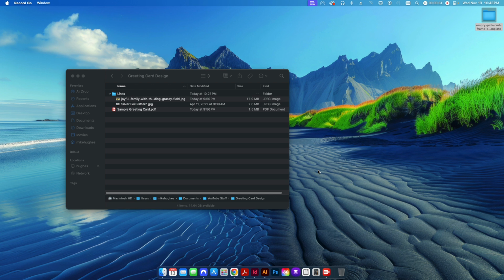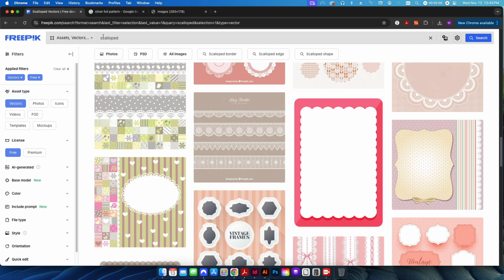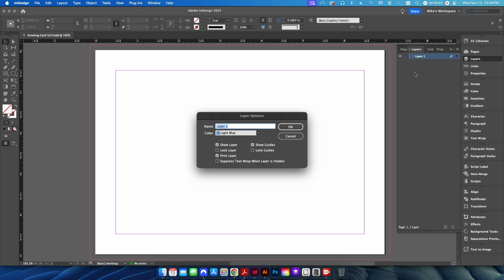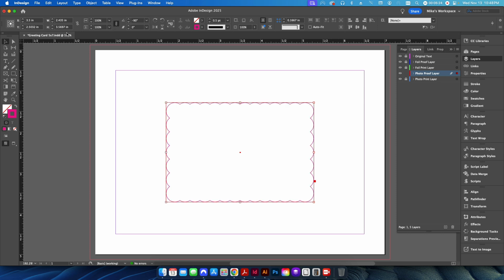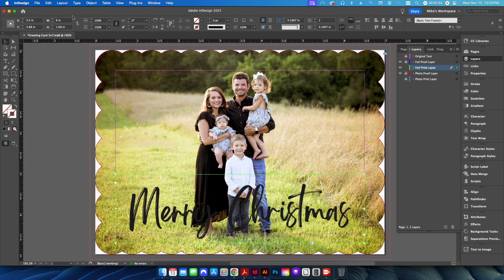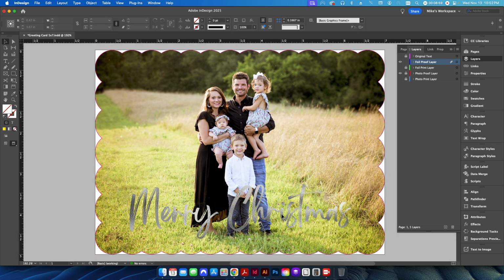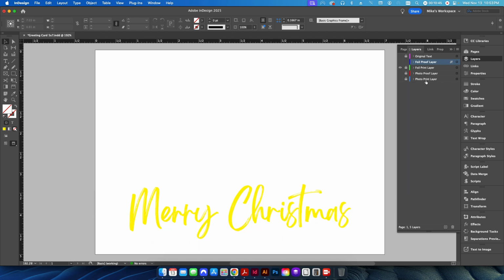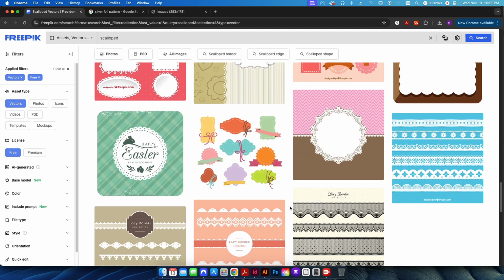How to Prepare InDesign Files for Foil Stamping and Digital Die-Cutting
How do you take a beautiful greeting card design and make it "Print-Ready" for foil stamping and custom die-cutting? In this tutorial, I walk you through the full design-to-production process in Adobe InDesign. I show you how to set up professional layers, create realistic foil proofs for your clients, and prepare your technical die-lines.

In this video, you’ll learn:
01:30 Sourcing Assets: Using Freepik to find pre-made scalloped die-lines (saving you time with the pen tool!).
03:30 Professional Layer Setup: Why you need separate layers for Photo Print, Photo Proof, Foil Print, Foil Proof, and Original Text.
04:55 Setting Up Die-Lines: Creating a custom Magenta spot color for your die-line and aligning it to your layout.
06:50 Typography & Outlining: Creating the "Merry Christmas" greeting and converting fonts to outlines for foil placement.
07:50 Spot Colors for Production: Setting up the "Foil" spot color required for third-party foil stampers or digital sleeking.
08:40 Realistic Proofing: Placing a foil texture into your outlined text to show the client exactly how the final card will look.
10:25 Exporting for Production: Step-by-step instructions on which layers to hide/show when exporting your final print files and die-lines.

Why this workflow matters: Setting up your files correctly from the start prevents costly errors at the print shop. By using a dedicated "Original Text" layer, you keep your fonts editable for last-minute client changes while still providing a professional, outlined production file.

Tools Mentioned:
Adobe InDesign & Adobe Illustrator
Freepik (for vector die-lines and frames)
Acrobat Pro (for final PDF proofing)